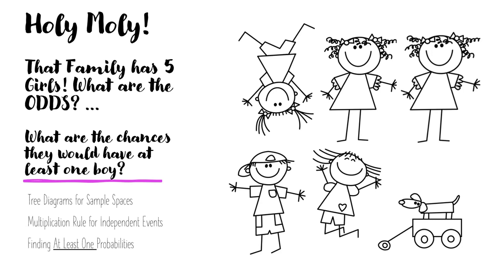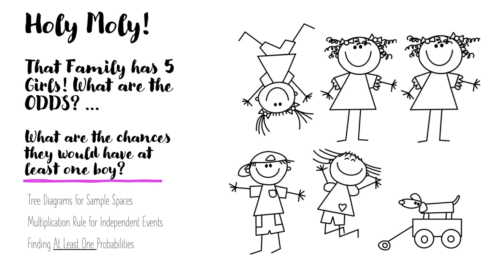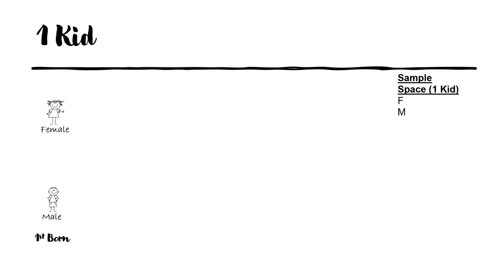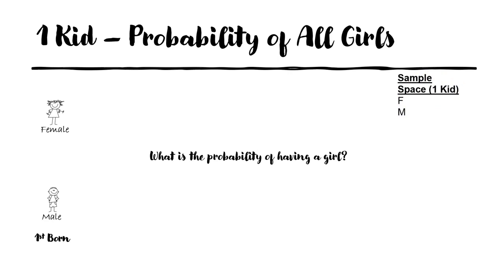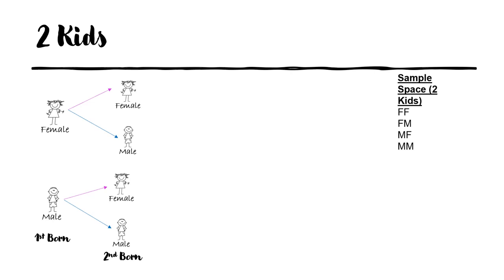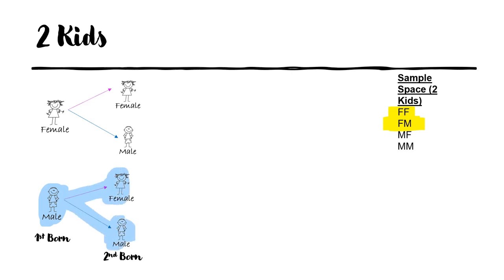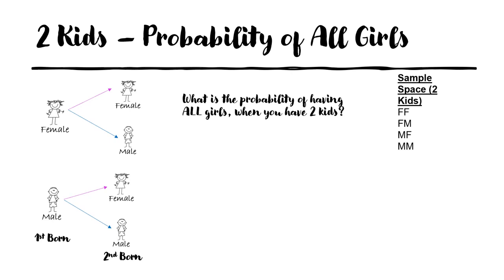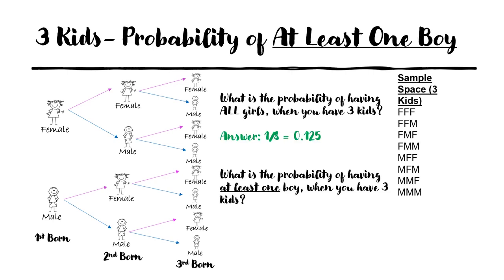Tree Diagrams Multiplication Rule For Independent Events Probability of At Least One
Holy Moly!
That Family has 5 Girls! What are the ODDS? ...
What are the chances they would have at least one boy?
In this video we discuss Tree Diagrams for Sample Spaces, the Multiplication Rule for Independent Events, and how to find the probability of "At Least One" boy